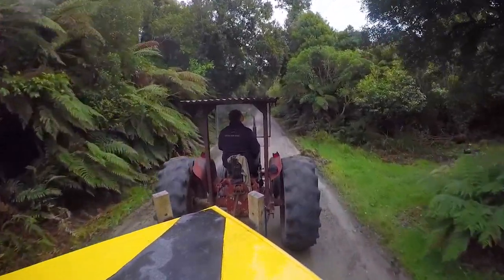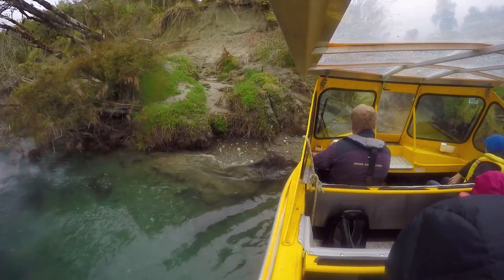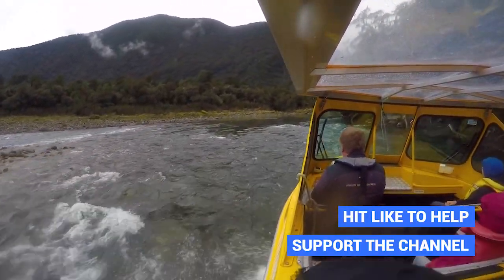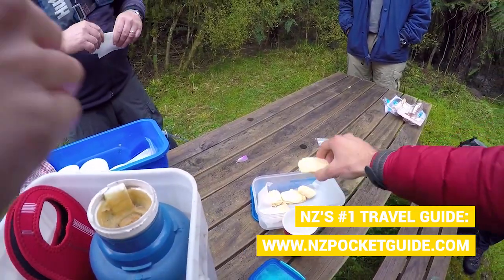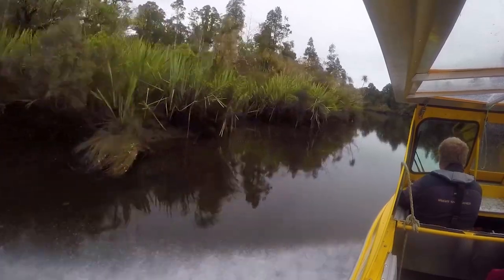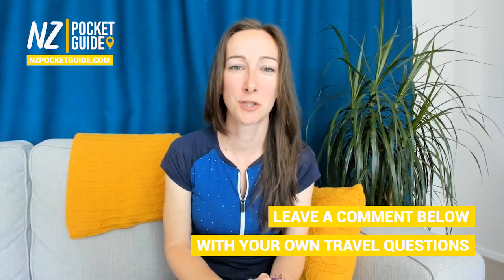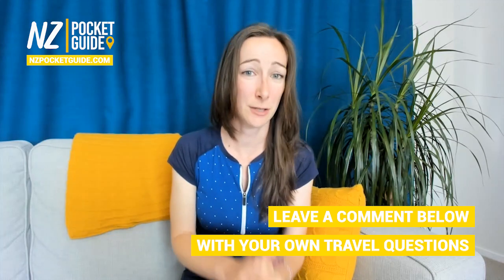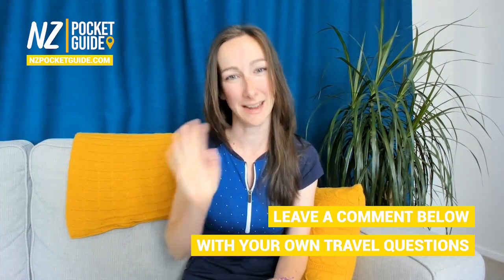DAY 125 🛥️ Jet Boat Tour in Mt Aspiring National Park - Waiatoto River Safari - New Zealand Travel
DAY 125 - Today we look back at our day going to check out the Mt Aspiring National Park by Jet Boat with Waiatoto River Safari near Haast during New Zealand's Biggest Gap Year.